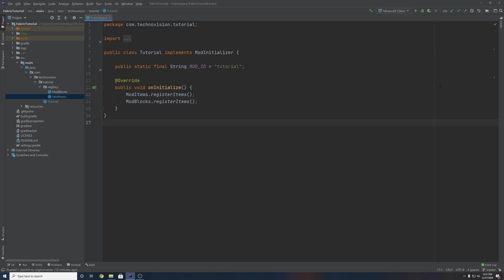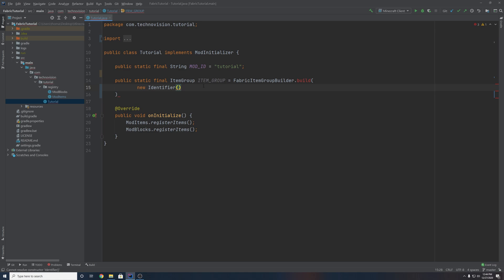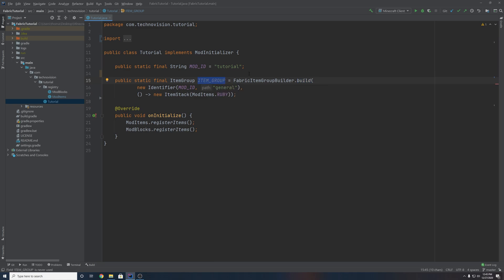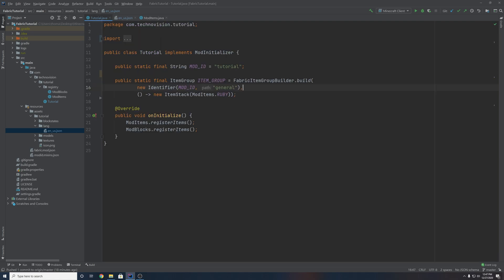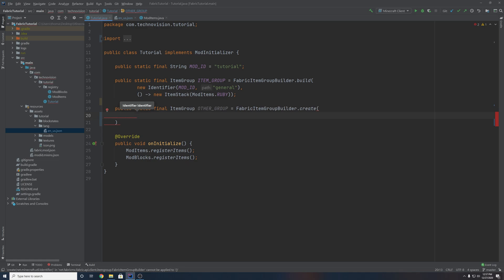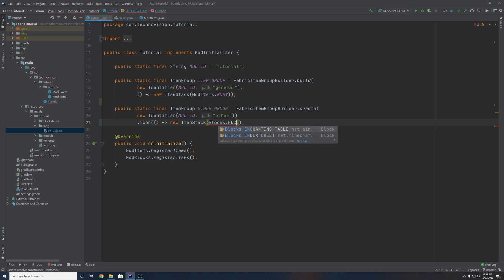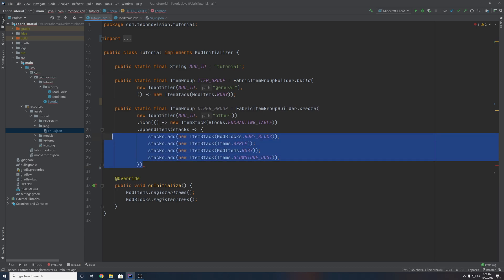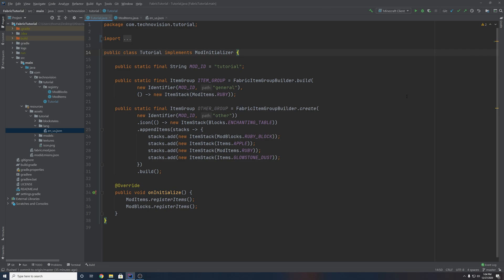Minecraft 1.16.4: Fabric Modding Tutorial - Creative Tabs (#4)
Learn to code a Minecraft mod from scratch in this complete tutorial series! In this episode, we create two custom creative tabs for our items.

--- Important Links ---

● Chill Out Records - Minute Mix

--- My Channel ---